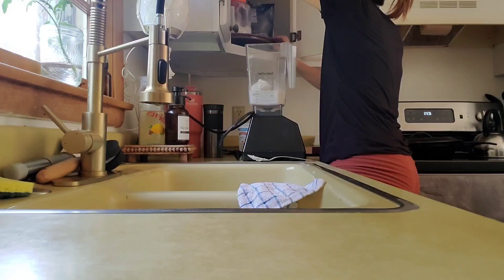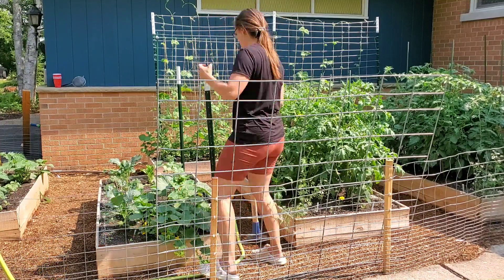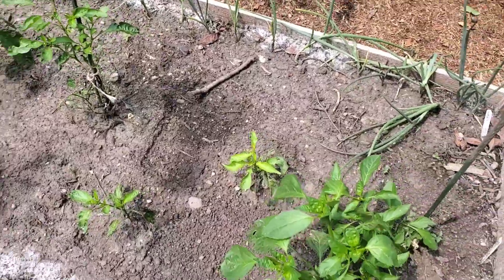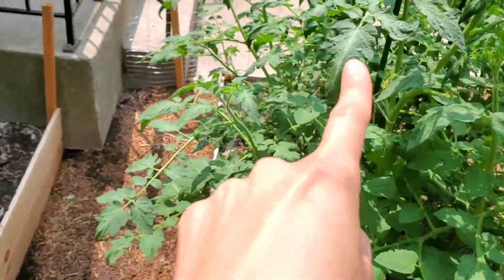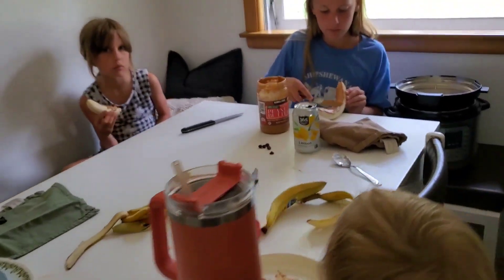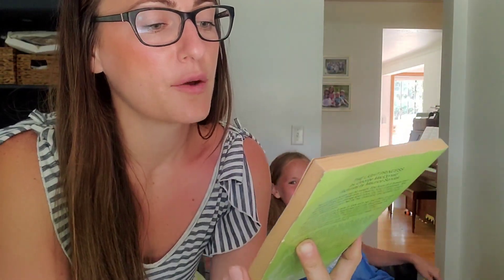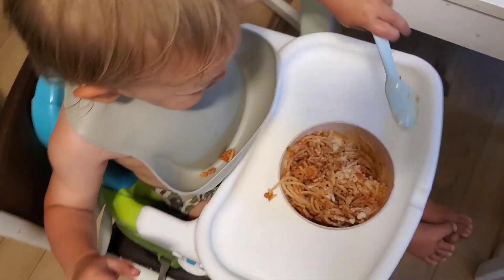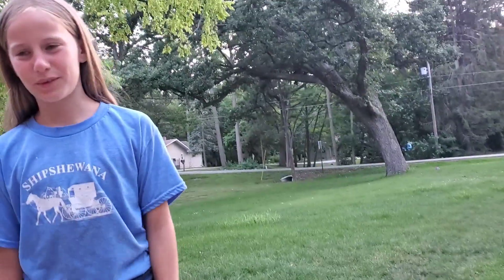DAY IN THE LIFE | garden update, thriftbook haul, book review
Welcome back to another DITL! summer mode through and through! excited to show you our garden update, so happy how it's going for our first year! and book haul and review!

share a recent book you read below!